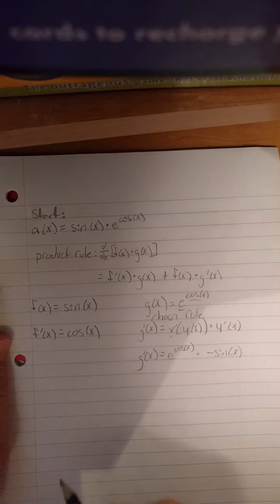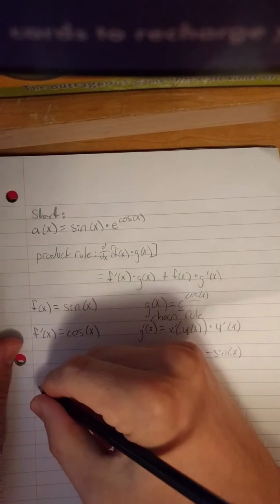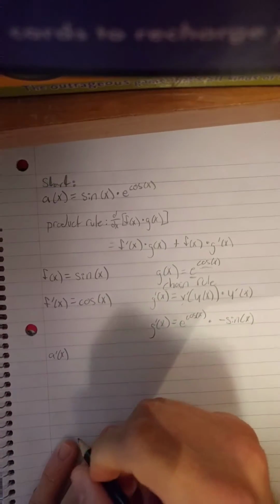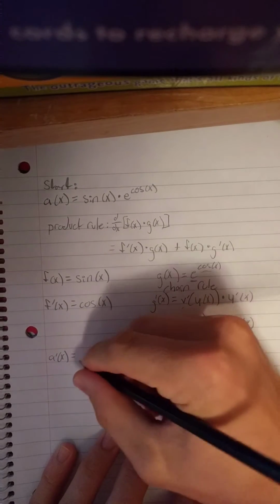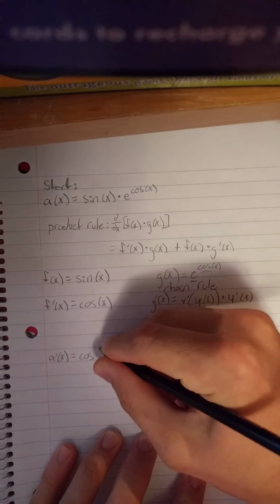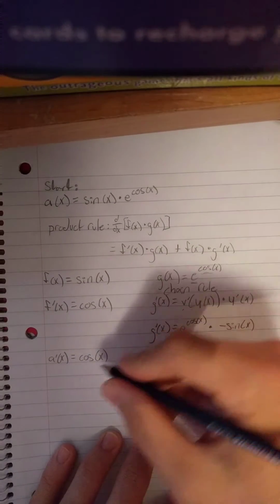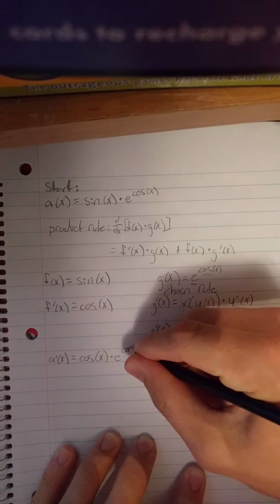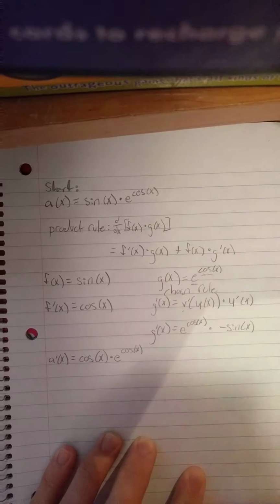Calculus Video 1 SBAR D2 and D3